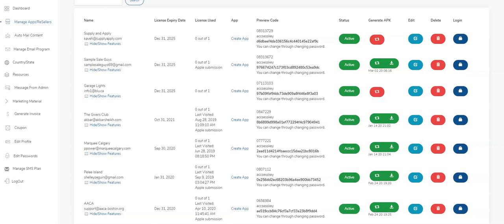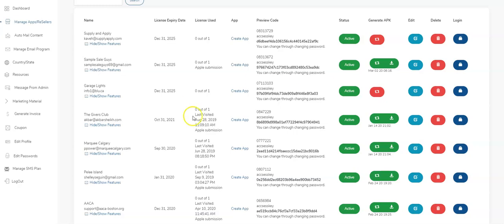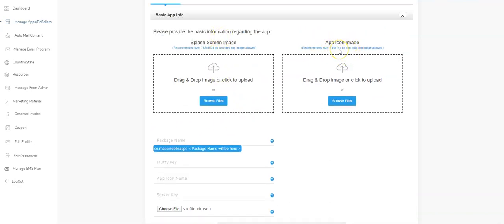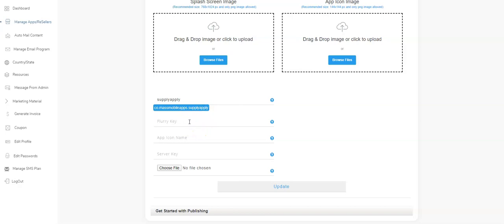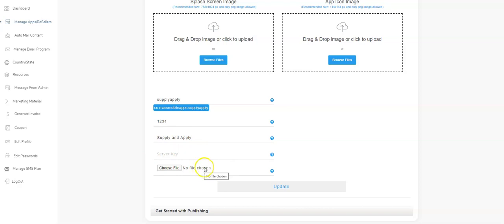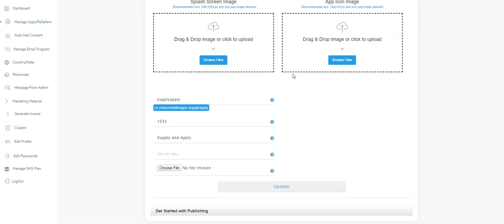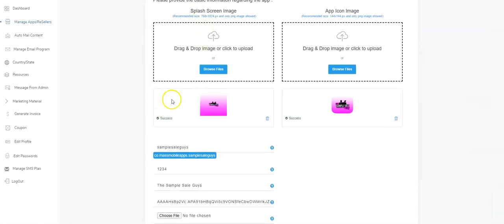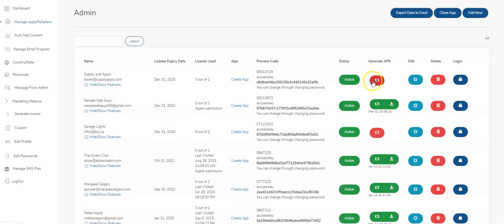APK Files | Whats needed?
This video will show you what is needed in order for you to create an APK file for your Android Apps.

Here is the link to the video on the Server Key and .JSON File:

Mass Mobile Apps | Launch your App or Your App Business